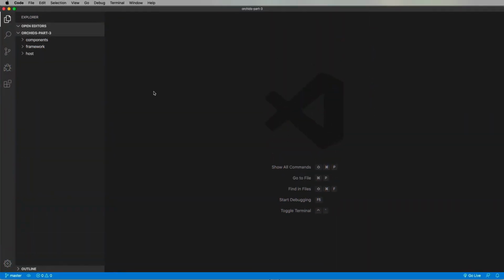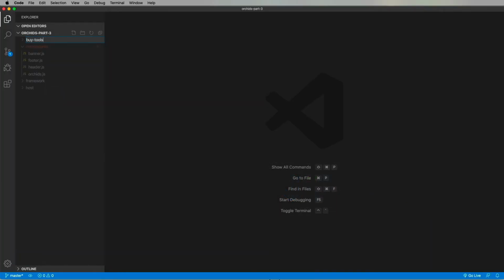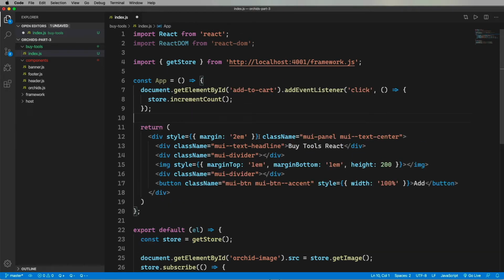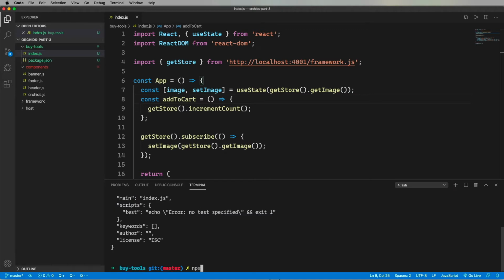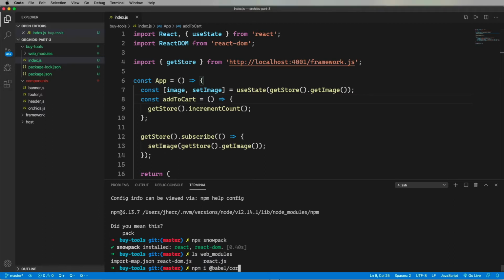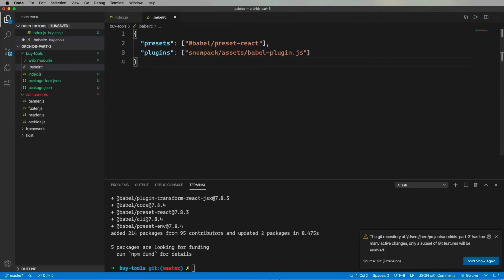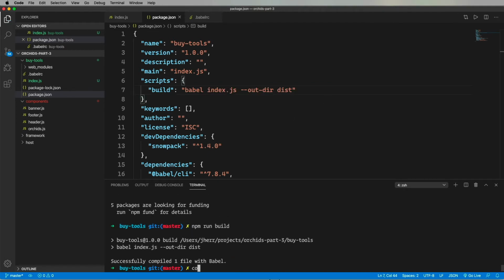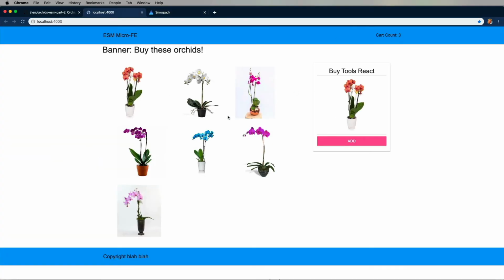Javascript Modules in detail - Part 3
Let's finish up our Javascript modules based DIY Micro-FE example (phew, that's a mouthful) by turning one of the Micro-FEs into a React App.

This will show you how to use Snowpack to develop a Javascript/Ecmascript module based React App.